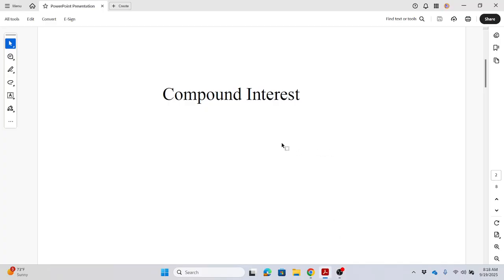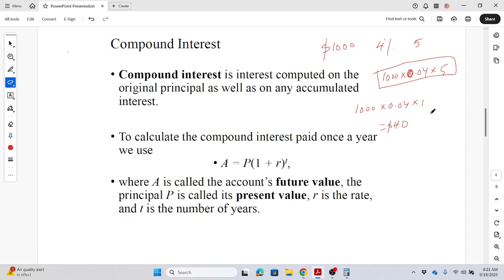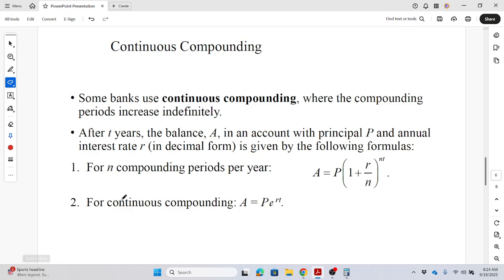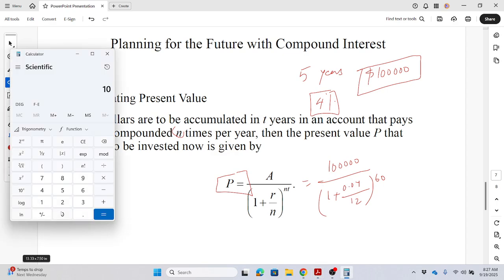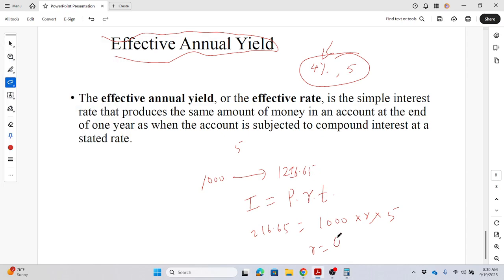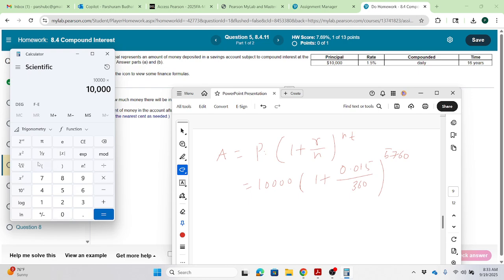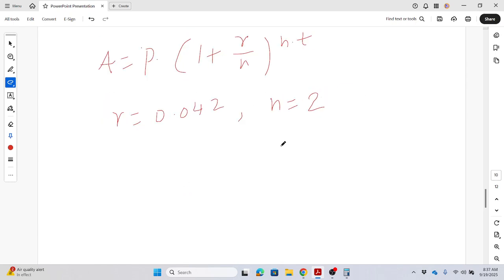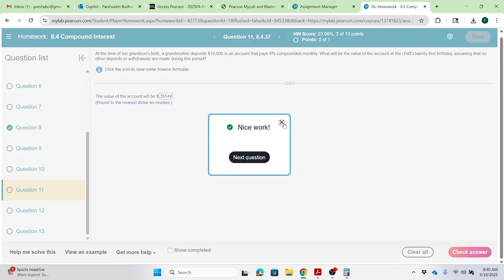Compound Interest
Compounding, Compound n-times a year, Compounding continuous, Annual Yield